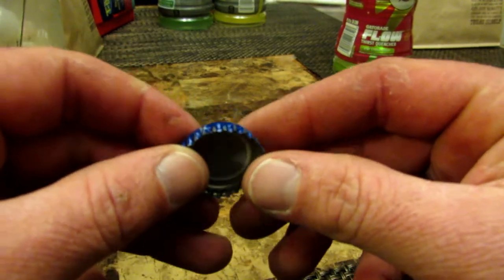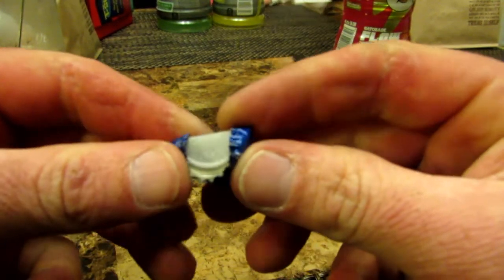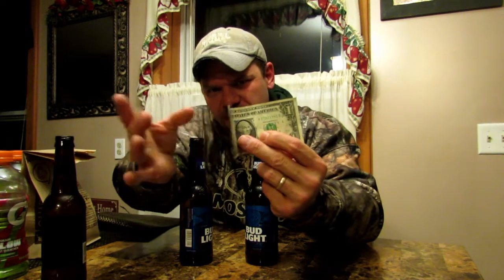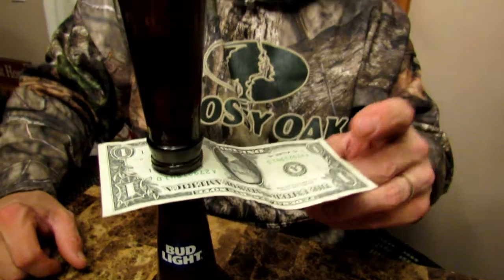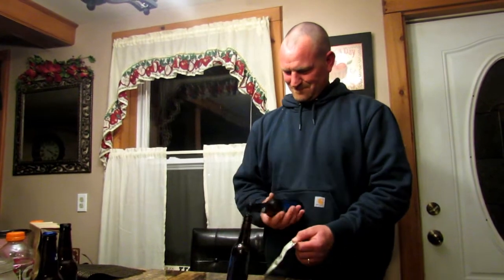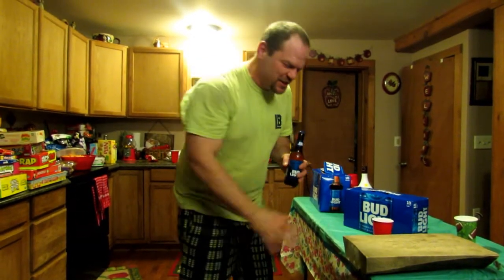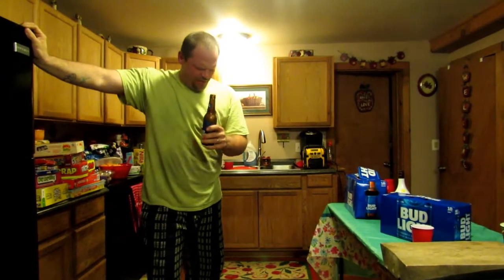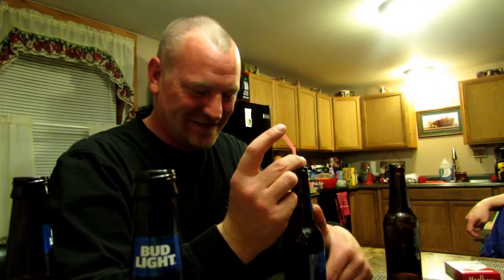TOP 5 Best ever Bar Tricks/beer bottle shotgun/bar bets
Hey guys how's everything going today?

TOP 5 Best ever Bar Tricks/beer bottle shotgun/bar bets In this video I am going to show u a couple of bar tricks enjoy

SPECIAL THANKS

TAMMY

FOREST

TRACY